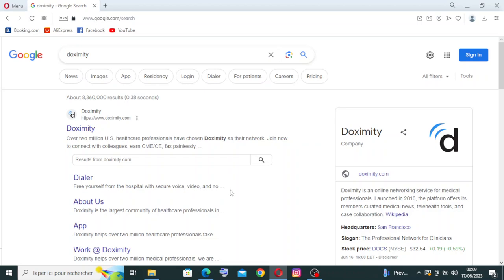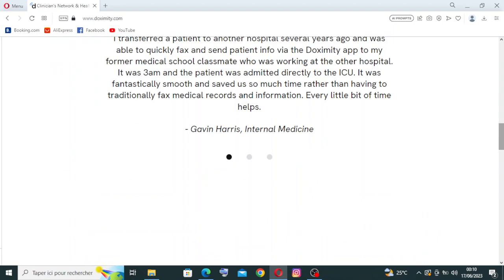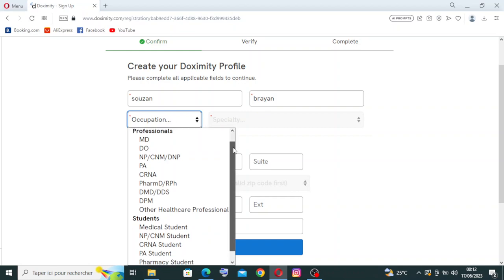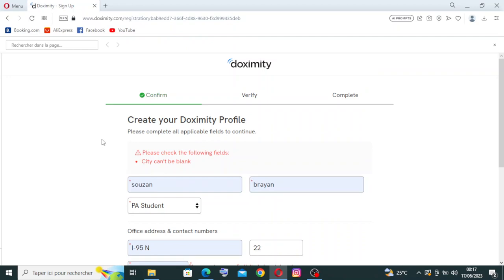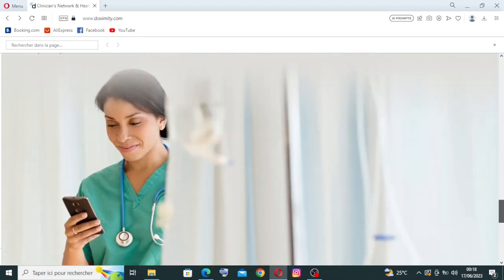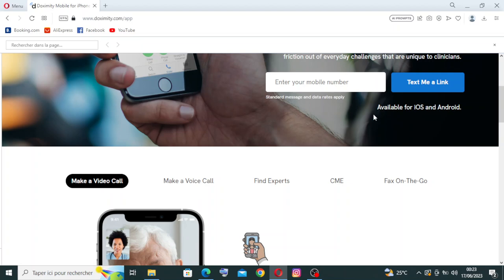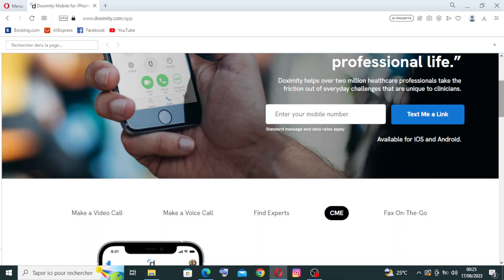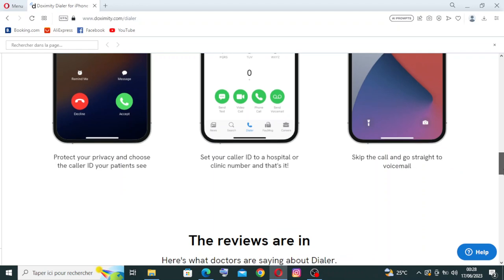How to Use Doximity: A Comprehensive Guide for Healthcare Professionals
How to Use Doximity: A Comprehensive Guide for Healthcare Professionals 2023

in this video we discuss :

Doximity is a leading platform designed specifically for healthcare professionals, providing a range of tools and features to enhance communication, collaboration, and career development. In this comprehensive guide, we'll walk you through the process of using Doximity to maximize its benefits. Learn how to create and optimize your professional profile, connect with colleagues and specialists, and collaborate securely on patient care. Discover the power of Doximity's messaging and telemedicine features, enabling seamless communication with fellow healthcare professionals. We'll also explore the educational resources, job search capabilities, and medical news updates available on Doximity. With Doximity's emphasis on privacy and security, you can confidently engage in professional networking and stay updated in the ever-evolving field of healthcare. Join the thriving community of healthcare professionals on Doximity and unlock a world of opportunities and connections